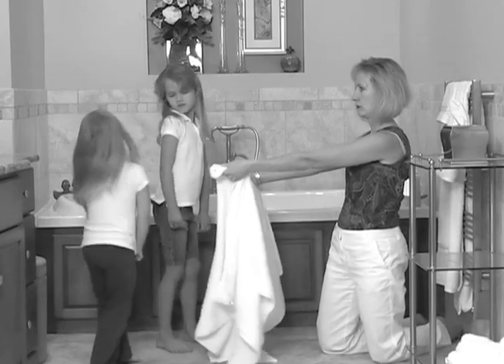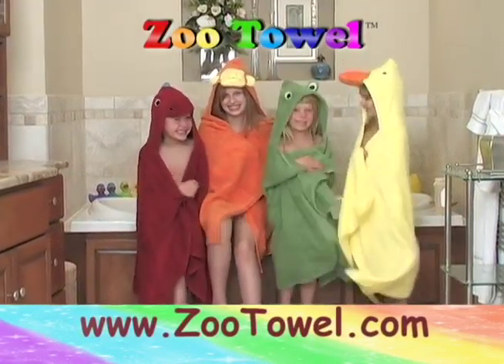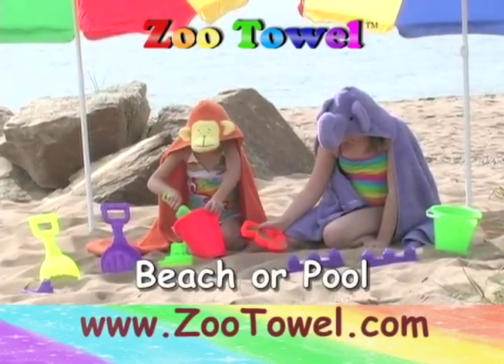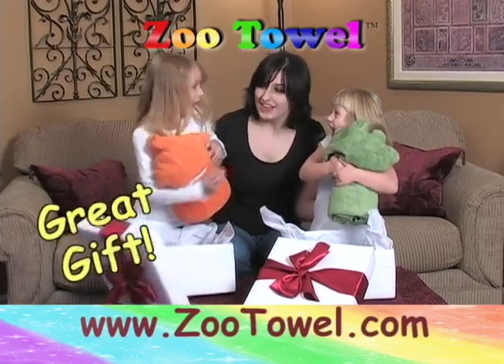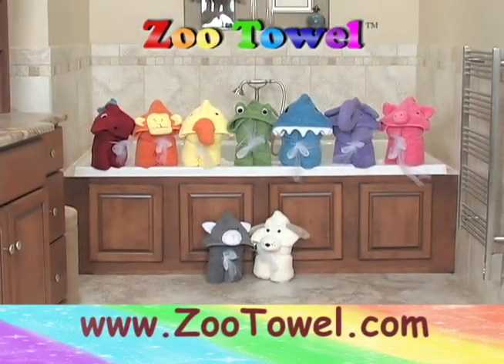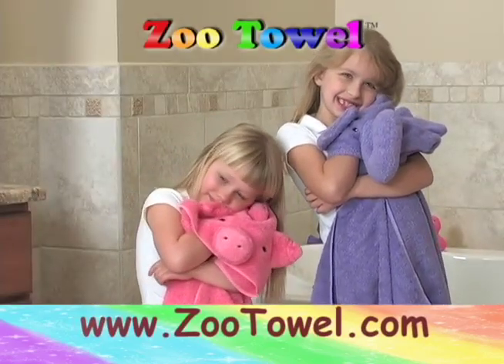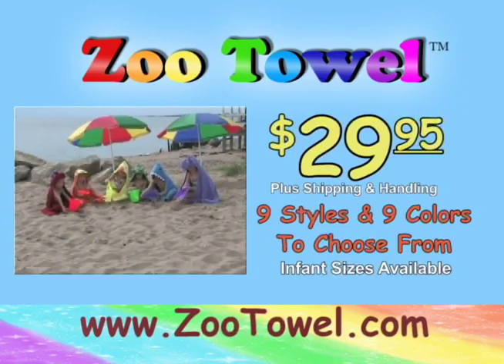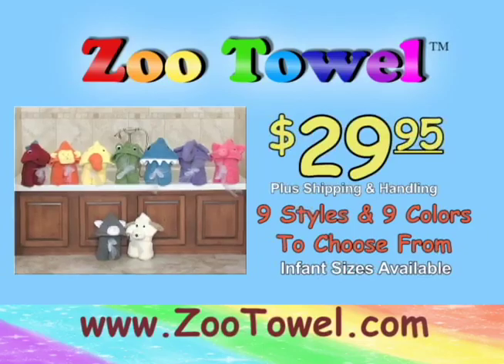60 Zoo Towel 10 09